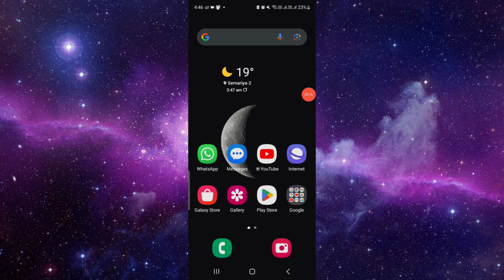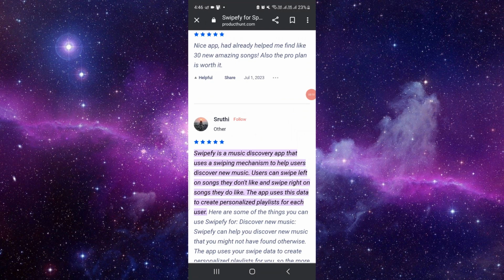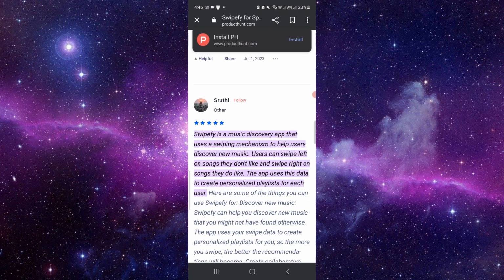✅ How to Use the Swipefy for Spotify App: An Overview